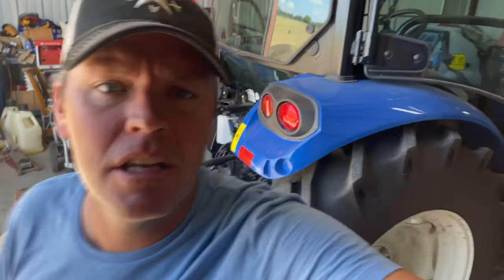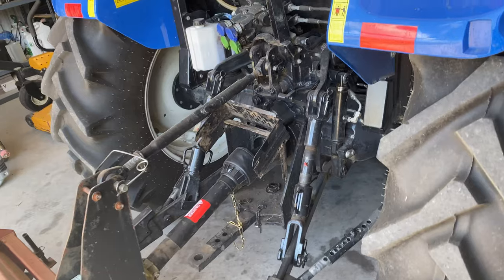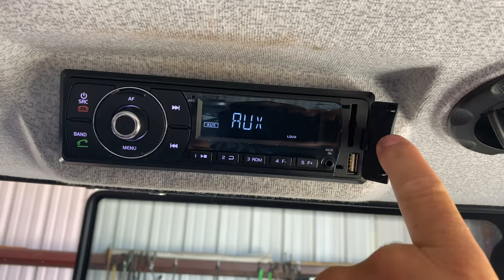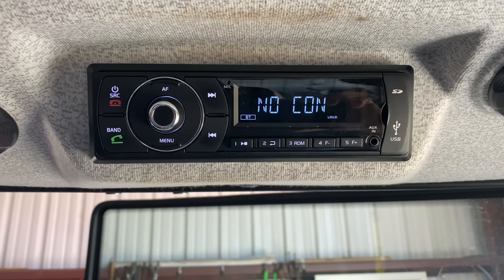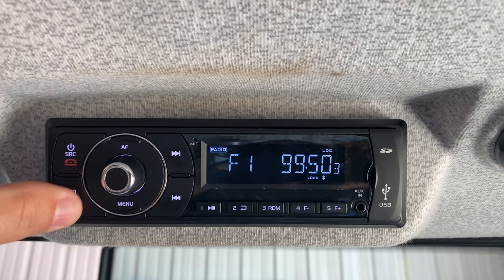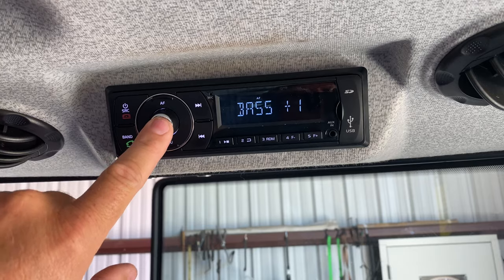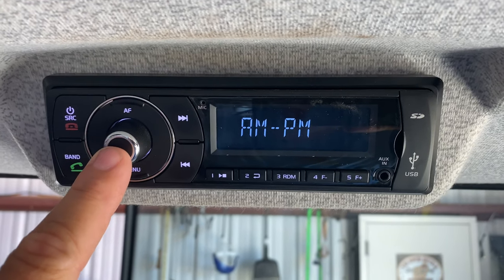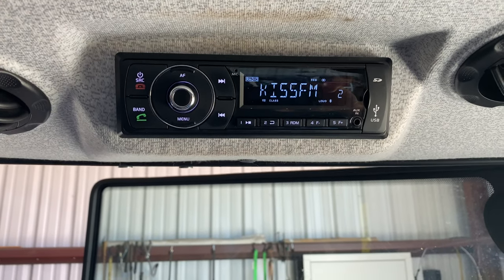Bluetooth radio in a Workmaster tractor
This is how you connect your Bluetooth device to the radio in a Workmaster 75 tractor. Correction in the video, the new Powerstars may have this radio also.

PIN 1234